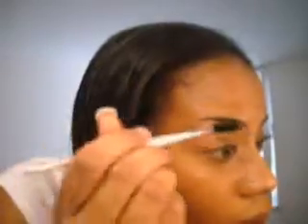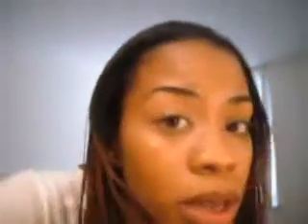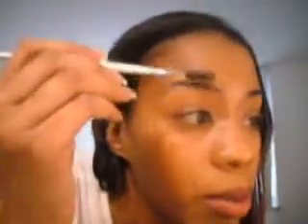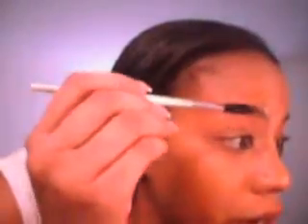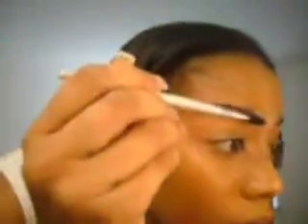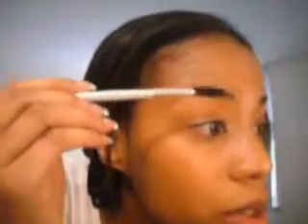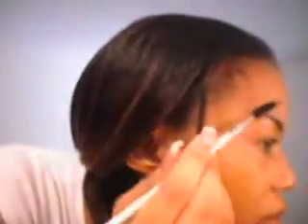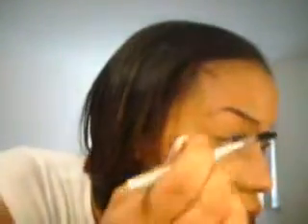Unique' Angel - Eyebrow Shaping Tutorial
Eyebrows